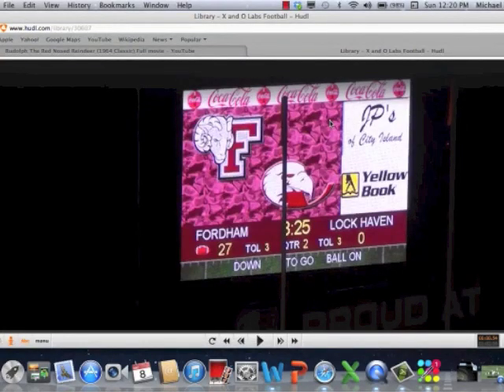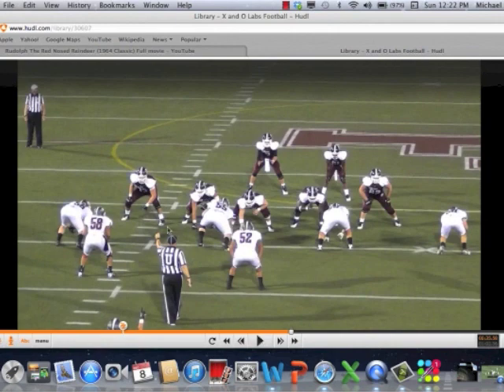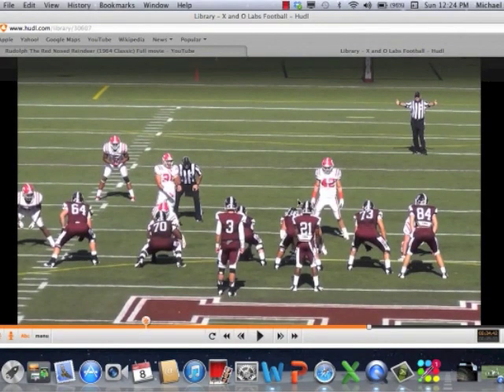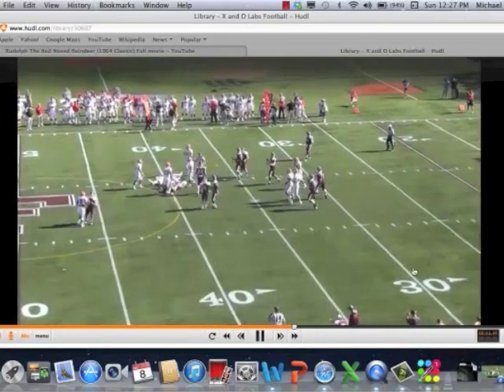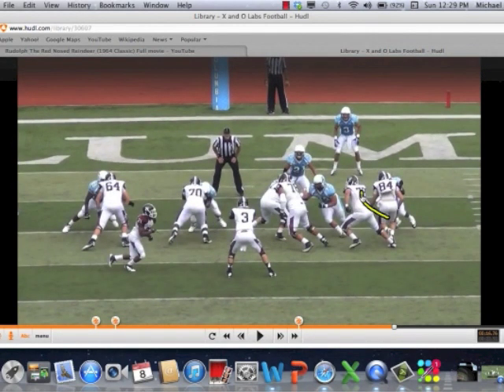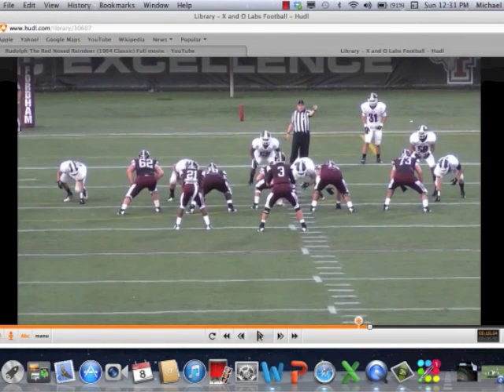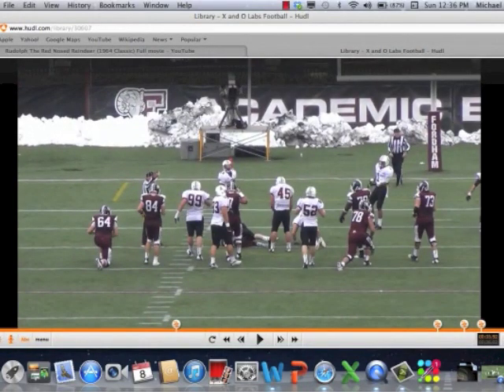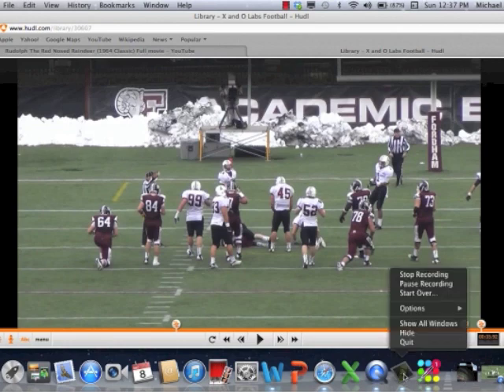MAP Run Concept- Fordham University (NY)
To see the research that corresponds with this video,